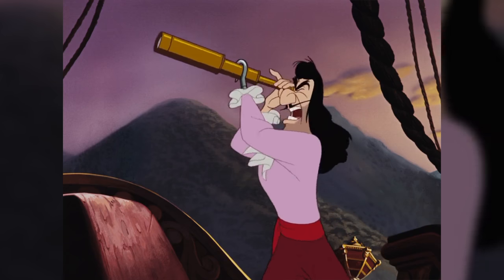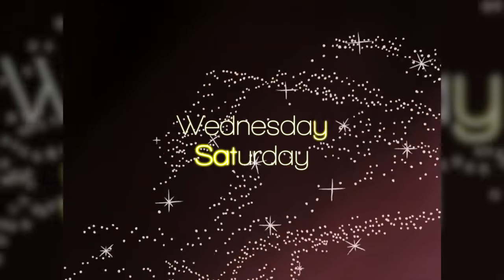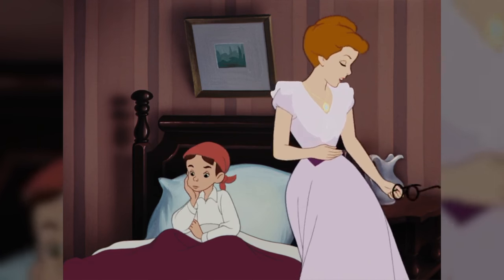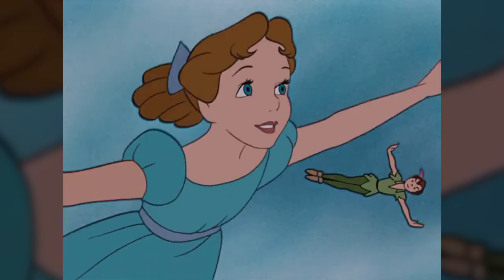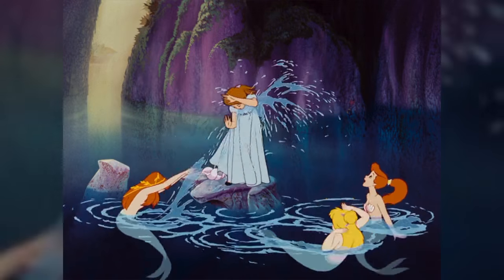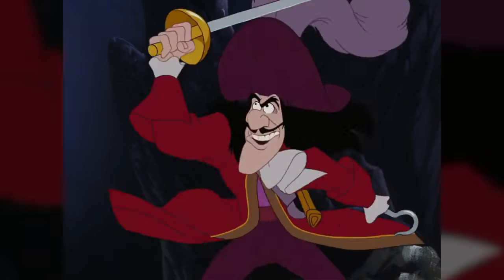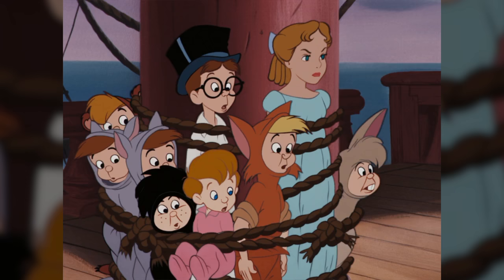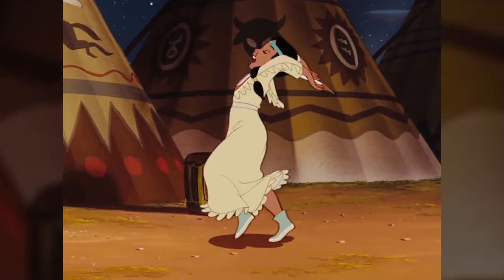Disney Peter Pan (1953) Biggest Movie Mistakes, Goofs, Fails & Everything Wrong You Missed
Biggest Movie Mistakes | Movie Error movieerror moviemistakes clips that show everything wrong with Disney's Peter Pan (1953) Movie Mistakes | Movie Error movieerror moviemistakes You Missed | Peter Pan Goofs

In this Disney animated film, Wendy (Kathryn Beaumont) and her two brothers are amazed when a magical boy named Peter Pan (Bobby Driscoll) flies into their bedroom, supposedly in pursuit of his rebellious shadow.

The Official MOVIE Mistakes | Movie Error movieerror moviemistakes Channel on Youtube

About Movie Mistakes | Movie Error movieerror moviemistakes
Movie Mistakes | Movie Error movieerror moviemistakes, We bring you Fails, Bloopers, and Goofs that slip past editing and onto the Big Screen!

Welcome the official Movie Mistakes | Movie Error movieerror moviemistakes Channel on Youtube.

If you want to see movie Mistakes | Movie Error movieerror moviemistakes on youtube that you didn’t see in the original film you’re in luck.

We have found plenty of movie Mistakes | Movie Error movieerror moviemistakes in Disney film as well as goof from Action Movie, Fantasy, Thrillers, Animation and more

Trust me, the movie Mistakes | Movie Error movieerror moviemistakes videos that you are watching, you want to stay until the end. Some of the goofs in these films are Crazy.

Movie Mistakes | Movie Error movieerror moviemistakes: The Lord of the Rings - The Return of the King | LOTR Goofs & Fails

Thanks for Visiting MovieMistakesStudios (mmstudios)!
10 Biggest Mulan MOVIE Mistakes | Movie Error movieerror moviemistakes You Totally Missed | Mulan Goofs & Fails 3m, m3